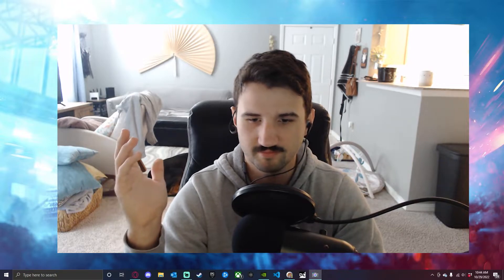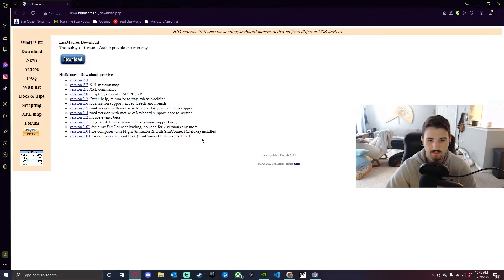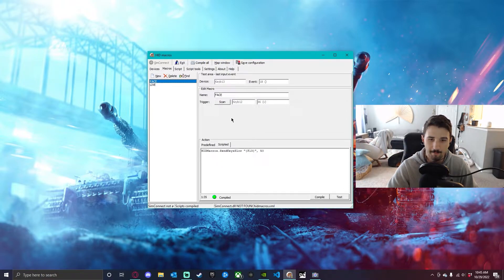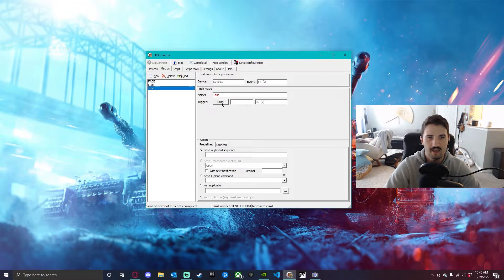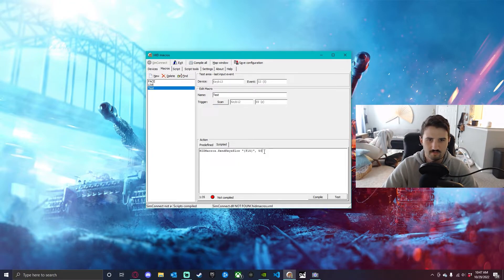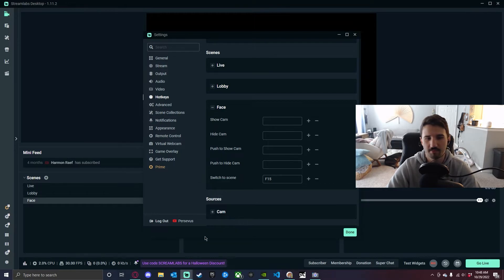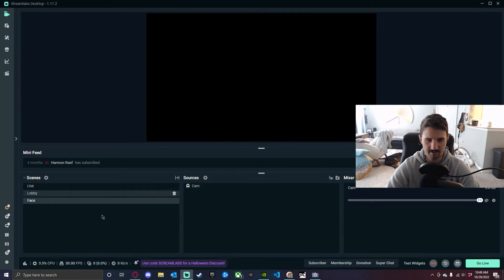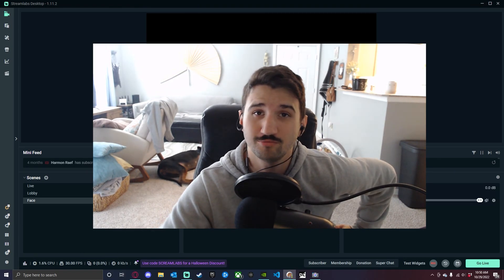[UPDATED] How to Create a $10 STREAMDECK using any Extra Keyboard/Number Pad!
Wuddup! In this video I show you all about how you can save money by making your own streamdeck using HIDMacros! This is an update to the older tutorial I made a while back. Hope y'all enjoy!

Script: HIDMacros.SendKeysSlow "{F13}", 50

Video Made with Adobe Premier Pro

My PC:
NVIDIA GeForce RTX 2080 OC with 8GB GDDR6
1TB M.2 PCIe NVMe SSD + 2TB 7200RPM SATA 6Gb/s
32 GB RAM Crucial Ballistix RGB 3000 MHz DDR4 DRAM

My Keyboard and Mouse:
Razer Huntsman Gaming Keyboard